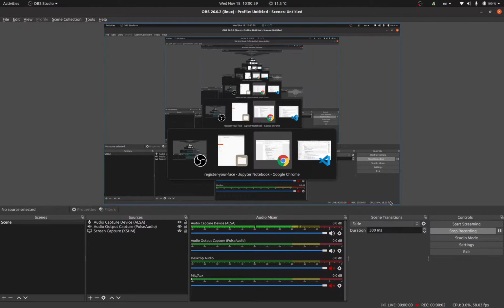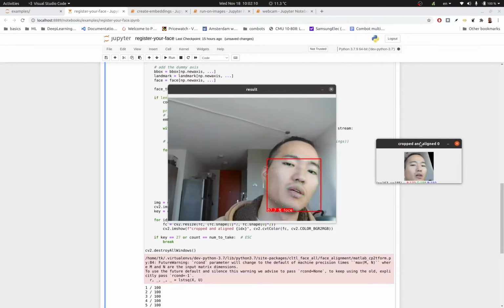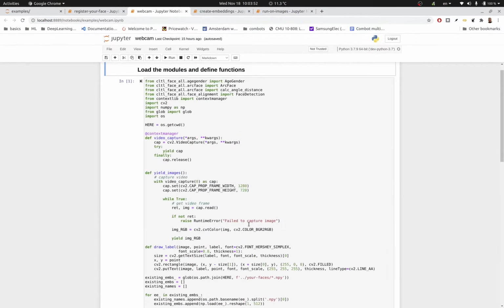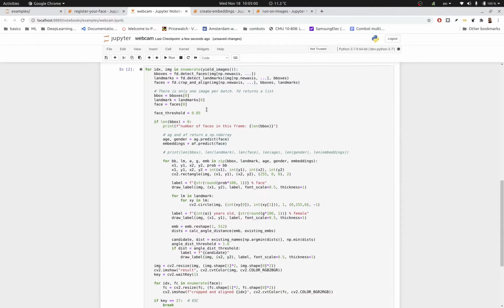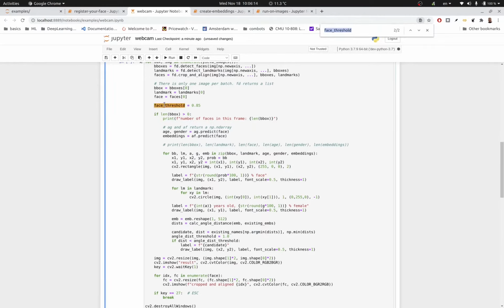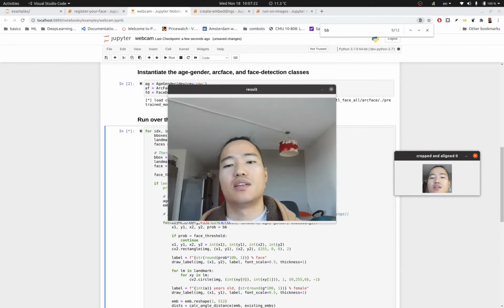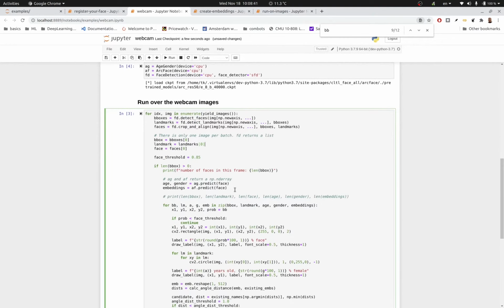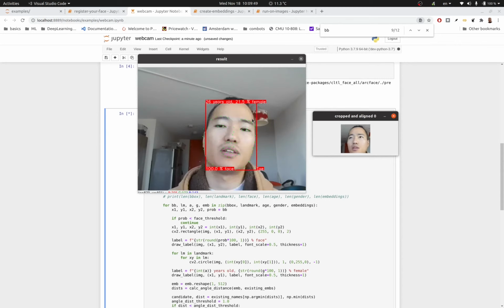Face detection, landmark detection, age/gender estimation, face recognition demo 1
This is part of the course Communicative Robots at VU Amsterdam, 2020